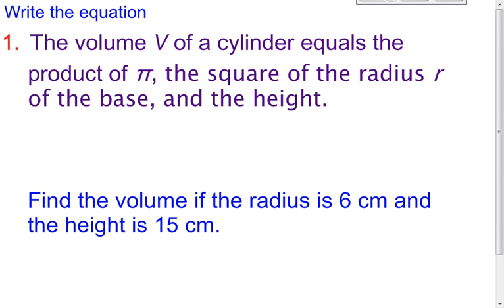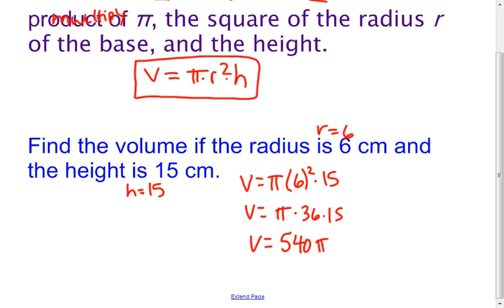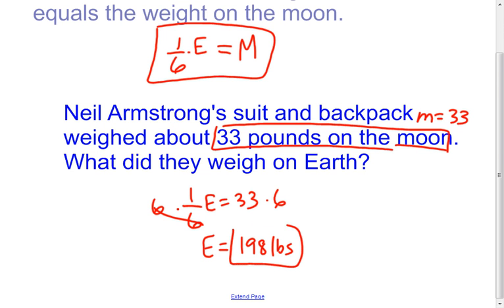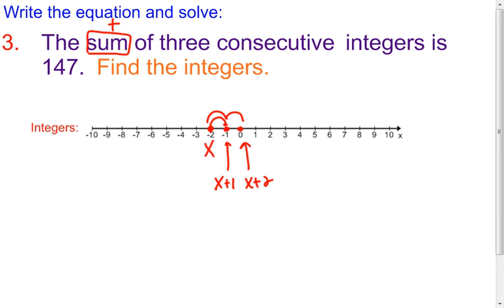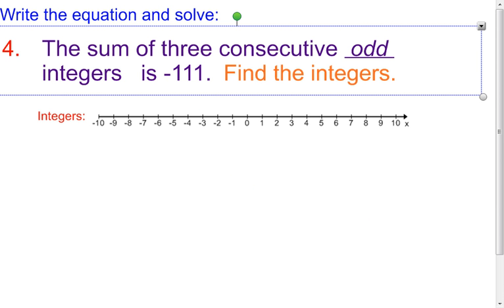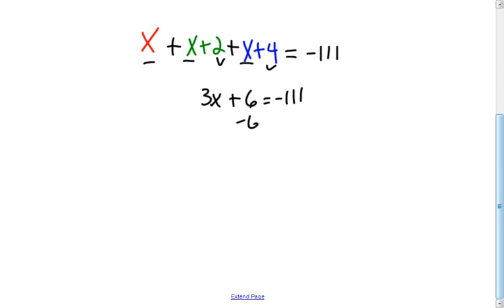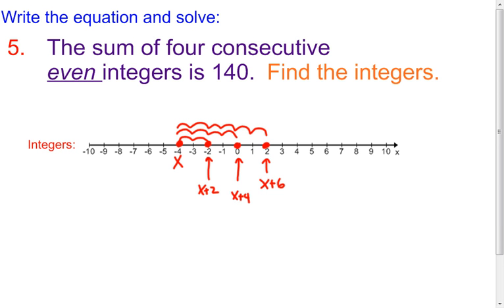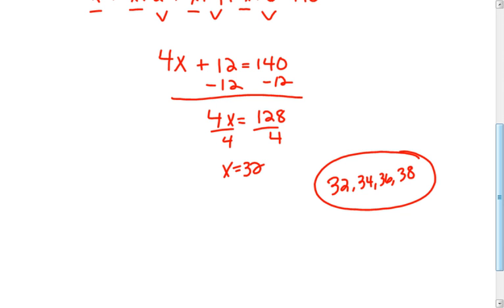3 4 C Algebraic Word Problems and Consecutive Integer Problems